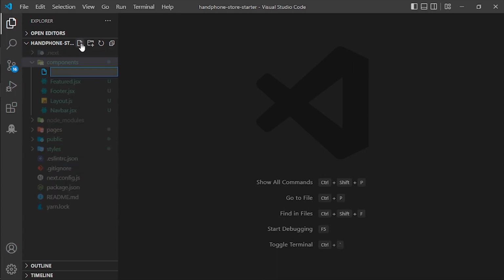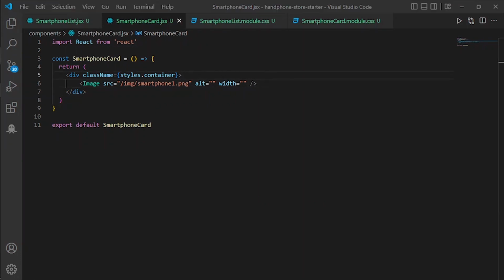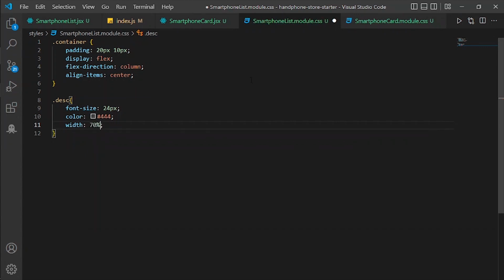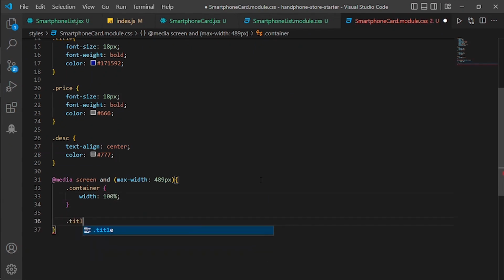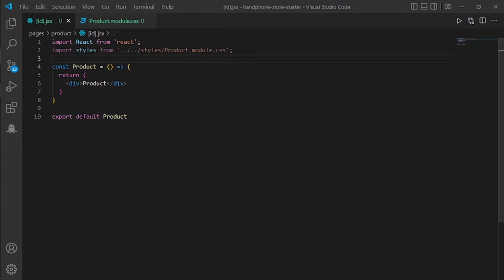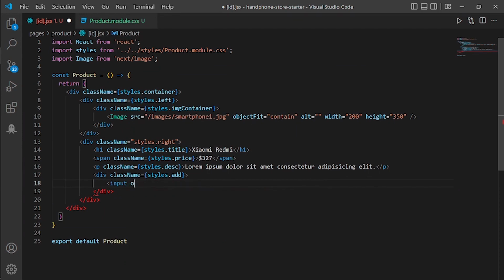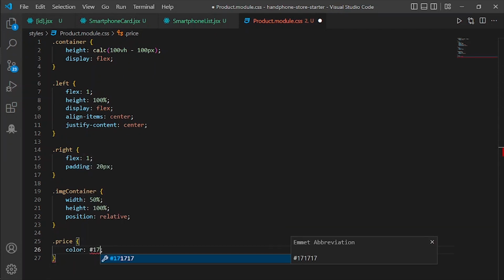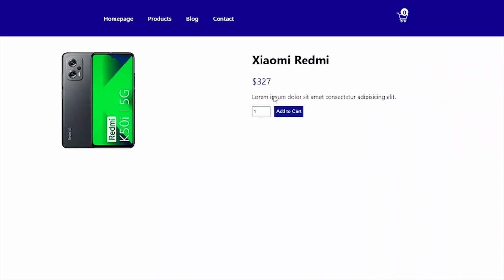Build Smartphone Store Step By Step Using Next JS - Part 2